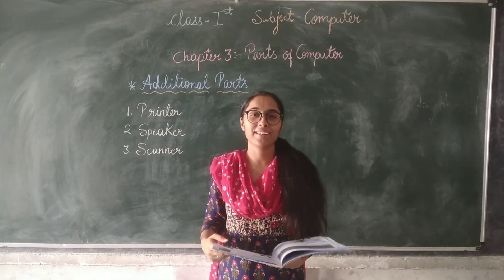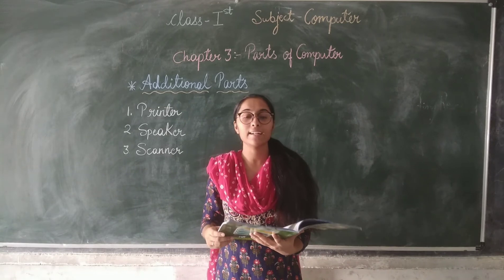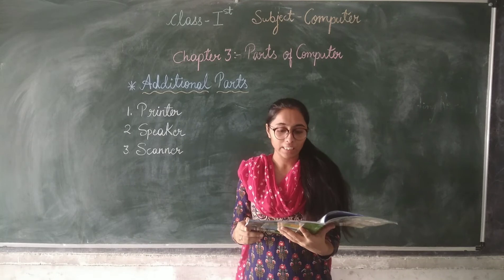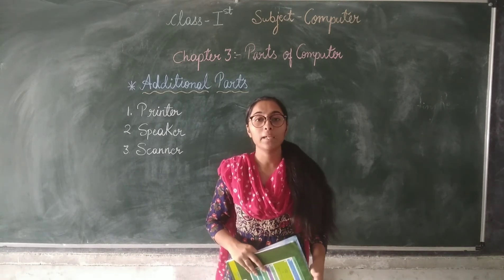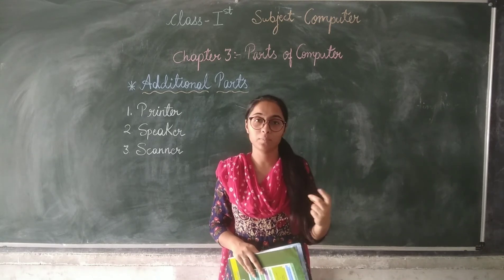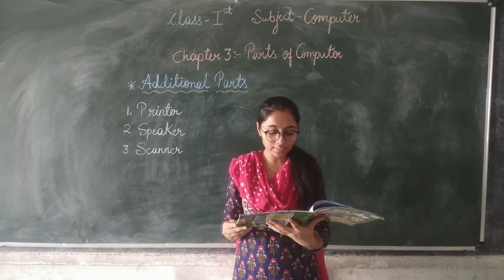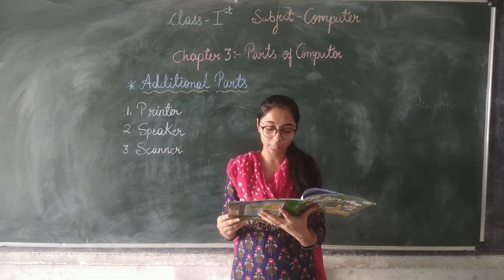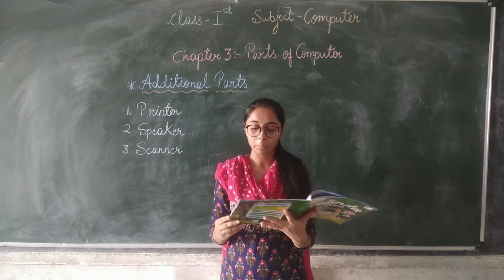CLASS - 1 | COMPUTER | CHAPTER - 3 | ADDITIONAL PARTS